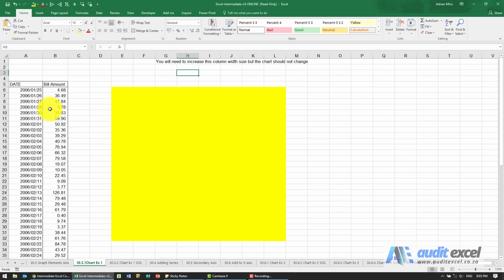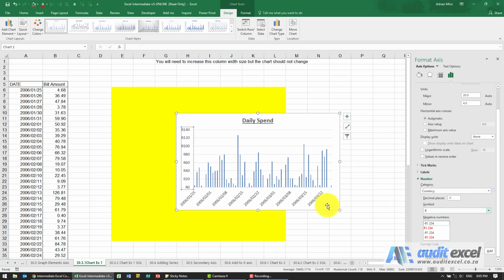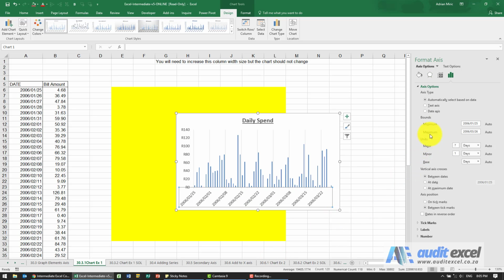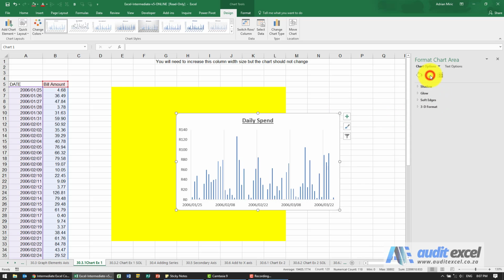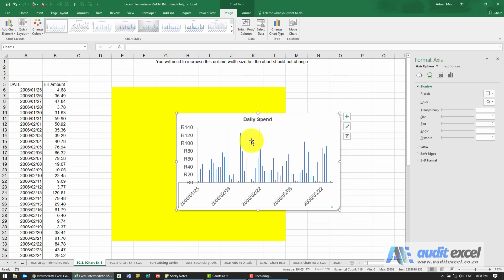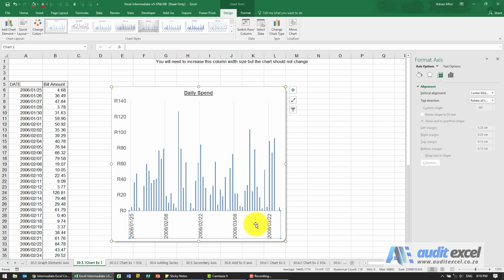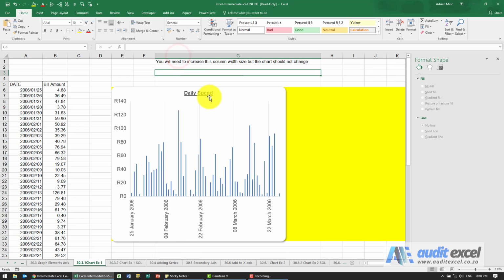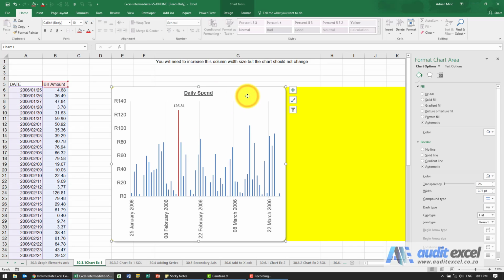Create an Excel chart from scratch with customizations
00:00 Create a column chart
00:18 Change the chart title (bold and underlined)
00:38 Horizontal axis is a date
00:48 Change vertical axis number format to currency
01:12 Remove the horizontal gridlines
01:25 Insert vertical (y) gridlines
01:44 Make vertical gridlines appear every 14 days
02:13 Change the plot area background color
02:35 Change the chart area to be rounded and shaded
03:05 Change all text on chart to Arial 11
03:50 Fit the chart into a specific area
04:02 Change horizontal axis labels to be vertical
04:35 Change horizontal label format to show month name
04:55 Autofit cells behind a chart without stretching the chart
05:34 Change a single data point's color
06:00 Add a label to a single data point

A walkthrough of creating and customizing a chart in Excel from scratch with various tricks including handling dates in the chart, changing text and number formatting, deleting and inserting gridlines and more.